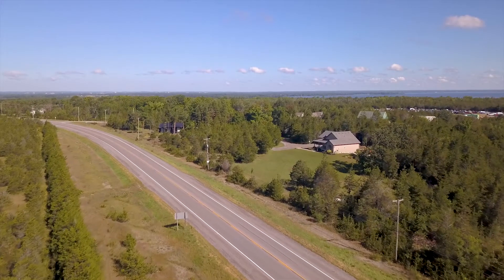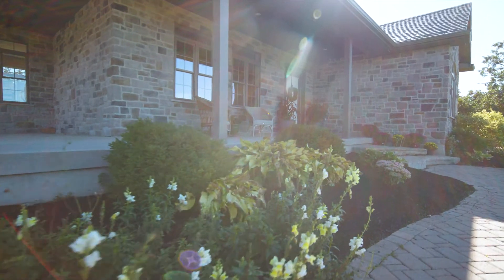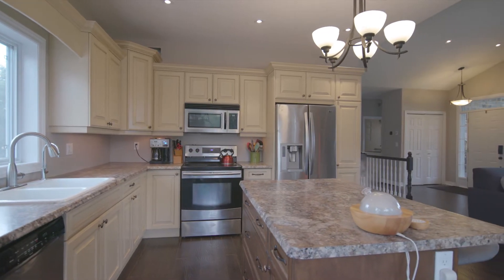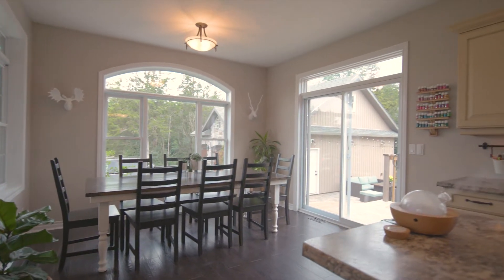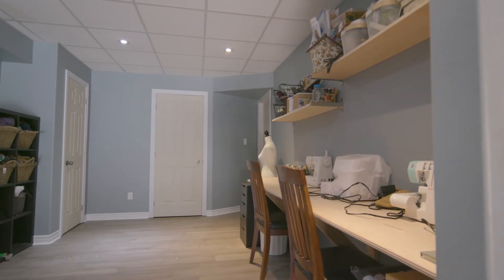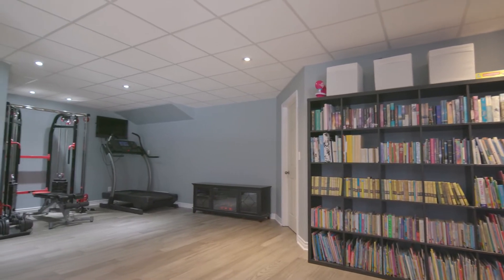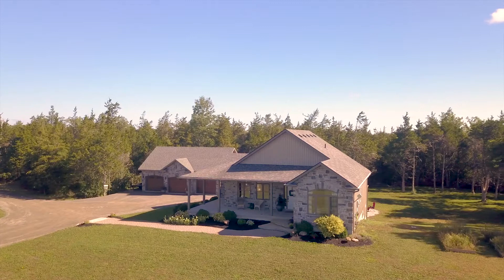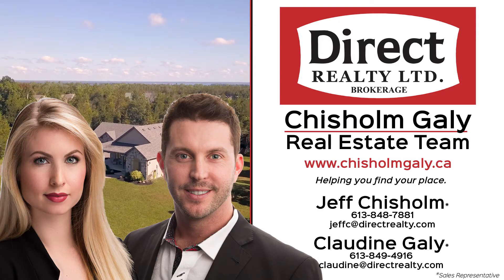147 Crofton Rd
🔻147 Crofton Road, Prince Edward County - $579,900
✔️Central Prince Edward County location
✔️Move-in ready
✔️Triple car garage